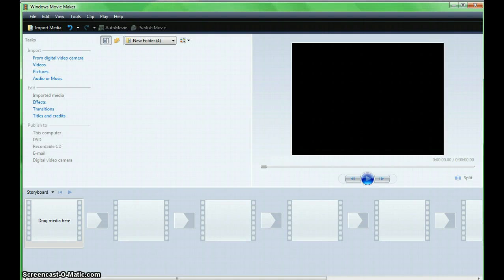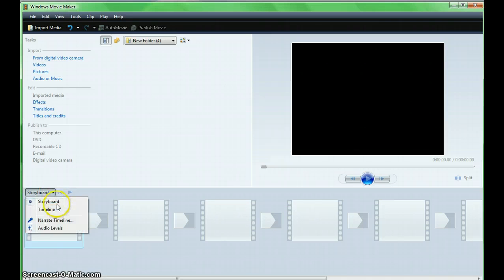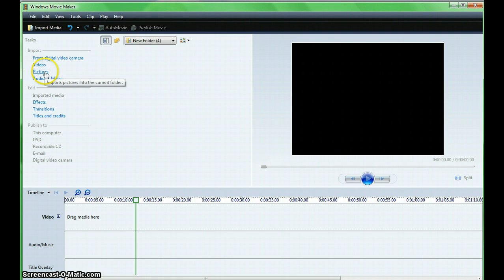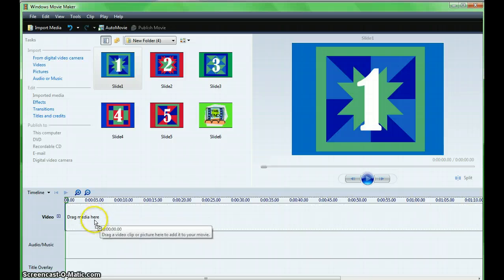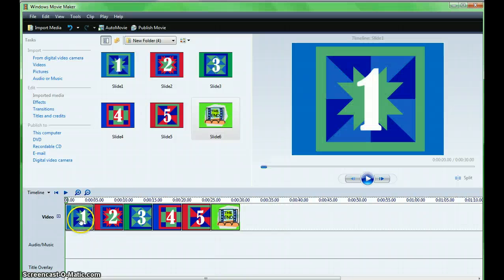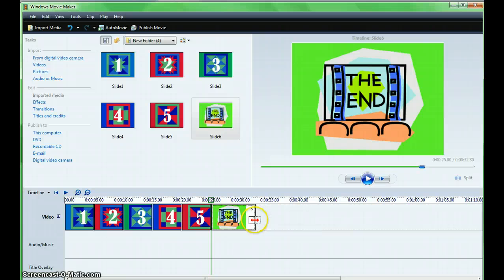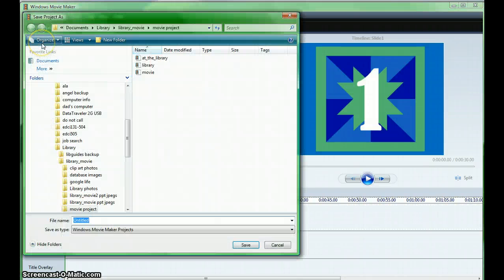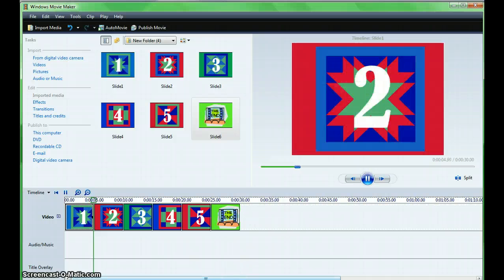Windows Movie Maker: Adding Images & Video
This video features how to import video and images into Windows Movie Maker, Windows Visata.